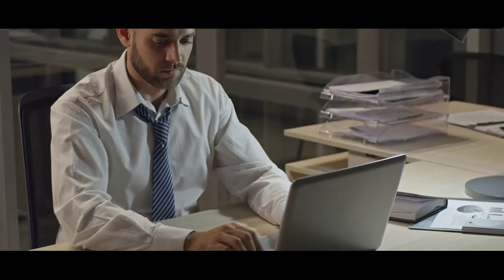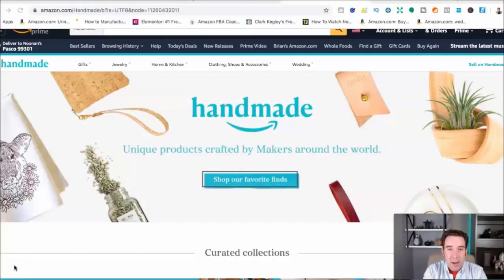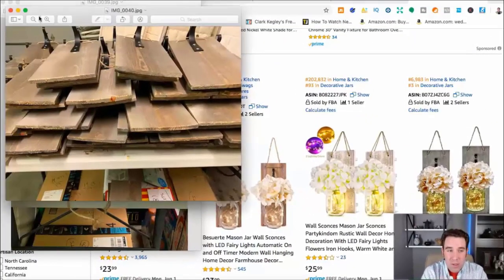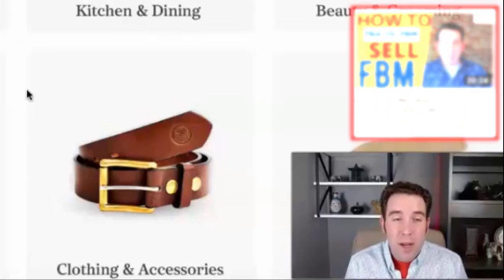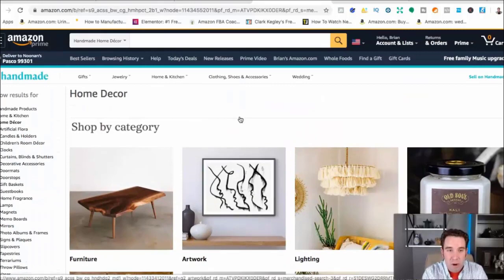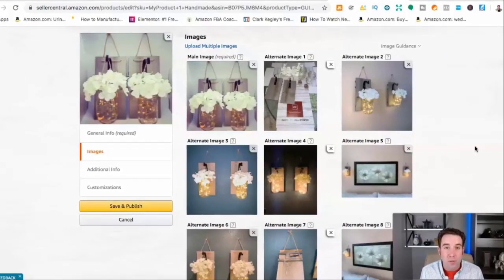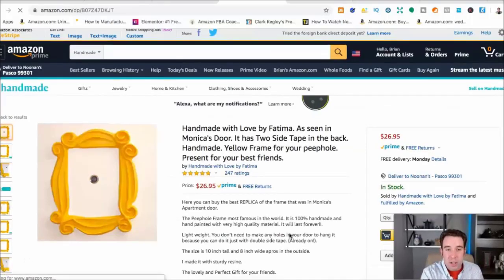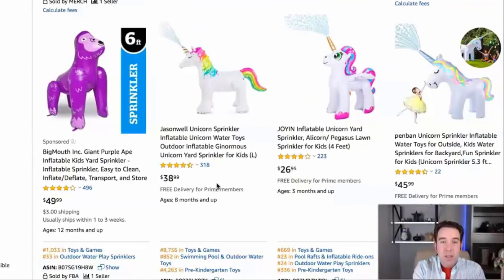How To Sell On Amazon Handmade, Start With $500 Or Less, List Your First Handmade Product!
One of the best ways to get started selling on Amazon is Amazon Handmade. Amazon Handmade is a special section, or part of Amazon's website that promotes Craftsman, Artisans, Crafters, and More! Similar to Etsy, but on Amazon!

In this video, I'll show You how to start selling on Amazon Handmade and getting started with as little as a few hundred $dollars$ for supplies.

Answers to these questions and more!:
How do You qualify to sell a Handmade Product?
How does Amazon Handmade compare to Etsy? (Amazon Handmade has WAY MORE CUSTOMERS).
Can I do Amazon FBA with a Handmade product?
What types of products' sell best on Amazon Handmade?
If I do Amazon Handmade, should I do FBA, or FBM?

📖 Stay Up-To-Date With All Of The Amazon FBA Latest Changes and Updates!

💭 OF THE DAY: John A. Shedd: “A ship in the harbor is safe, but that is not what ships are built for.”

✔️SUPPLIES FOR FBM SHIPPING:
►Premium 30-Up Labels For FBA/FBM
►1/2 Page Shipping Box Labels(USPS, UPS, FedEx)
►PLASTIC BAGS/ "POLY BAGS"
►EXTRA LARGE "POLY BAGS"
►MAILING BAGS/ENVELOPES

✔️MY YOUTUBE GEAR:
►My CAMERA
►My LIGHTING Set Up
►My MICROPHONE

▬▬▬▬▬▬▬▬▬▬▬▬ ABOUT ME ▬▬▬▬▬▬▬▬▬▬▬

My name is Brian Noonan and two years ago I decided to start Amazon FBA. I was miserable working for someone else and knew I could NOT do this for the rest of My life! A year later I was able to quit my 9-5 job as a Banquet manager and sell on Amazon full-time! I had a few failed starts, the first product didn’t do that well, but I kept pushing forward….I also struggled 5 years ago with a bad drug addiction, but got clean and sober and have since gone on to generate multiple 6 FIGURES per year. I truly believe with all My heart that Amazon FBA is the best Online Business You can start, and My Job on this Channel is to teach & help as many people as I can!

I've gone on to sell over $500,000, built the dream life for myself and helped hundreds of people escape the 9-5 grind for themselves. My dream and life goal is to help as many people to reap the rewards of financial freedom that I've been lucky enough to achieve. Join me if you want to learn how to start Amazon FBA, private label, how to earn passive income, make money online and live the best life possible. We all hold the power to change our lives forever - You’re truly only 1 product away!